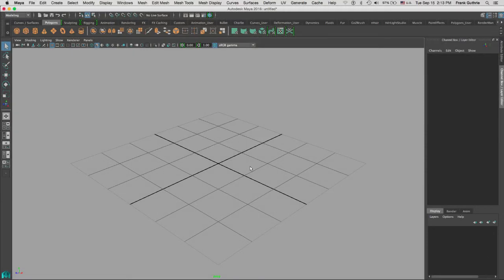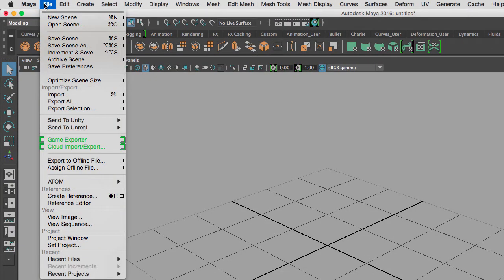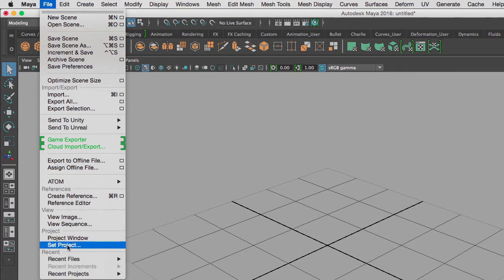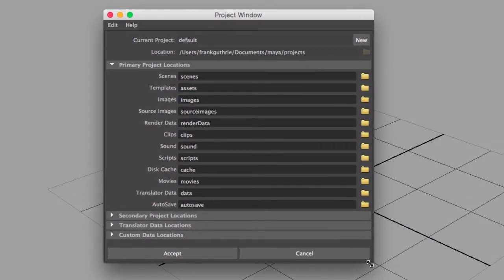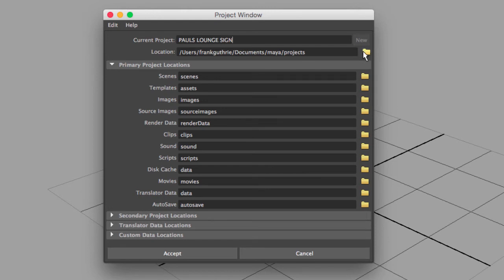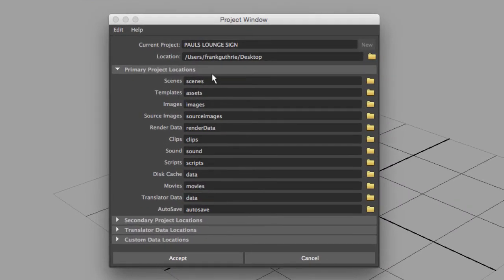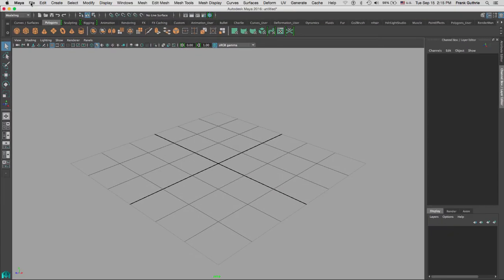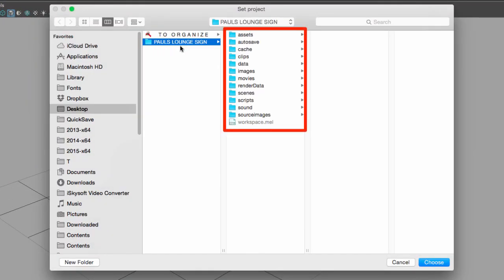DART 104 Intro To Maya: Projects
Learn how to Create and Select Projects in Maya. Creating Projects is not only important to keep your files organize, but its the best way to get Maya to find the right files for that specific Project we will be working on...